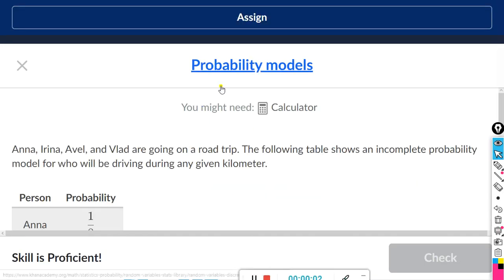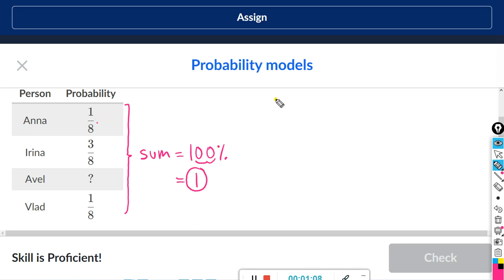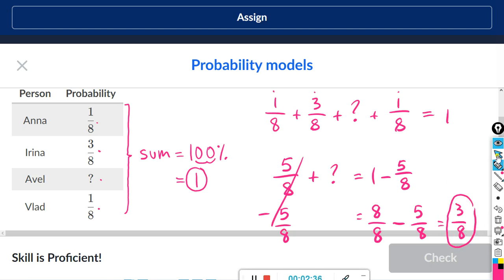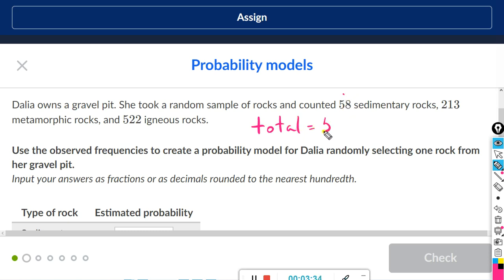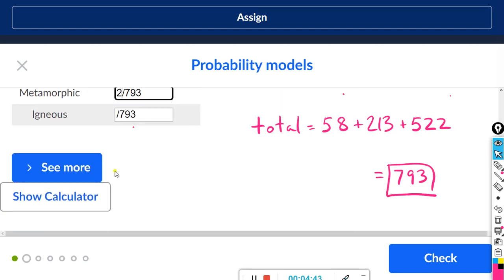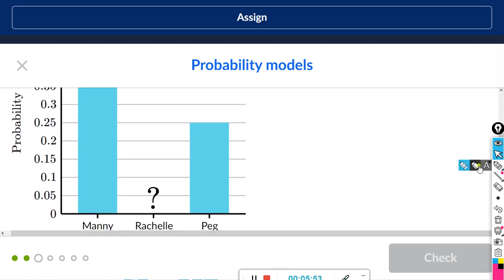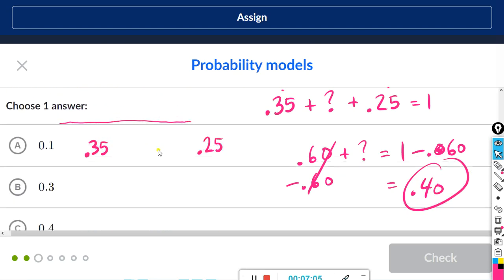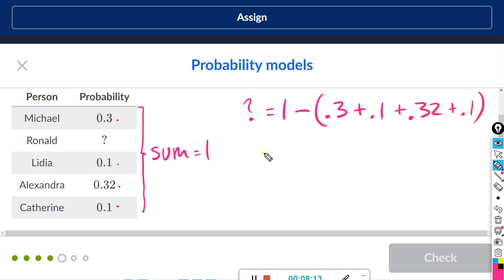Probability models : Khan Academy